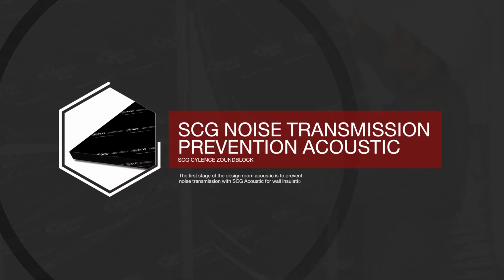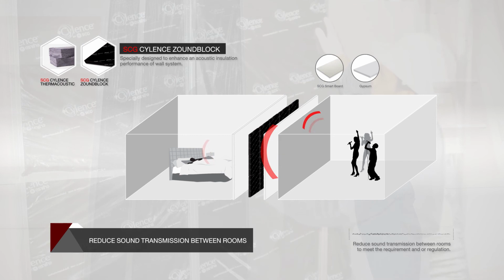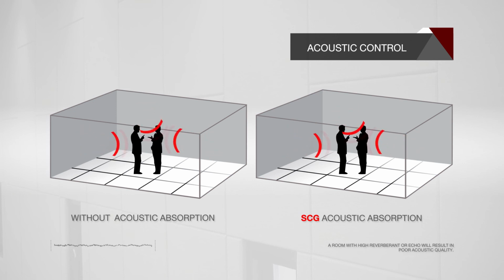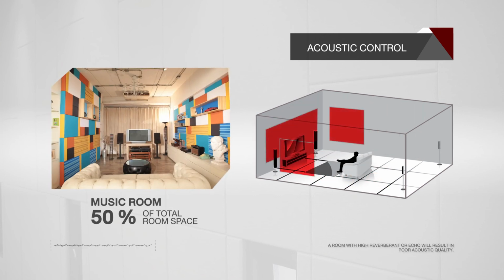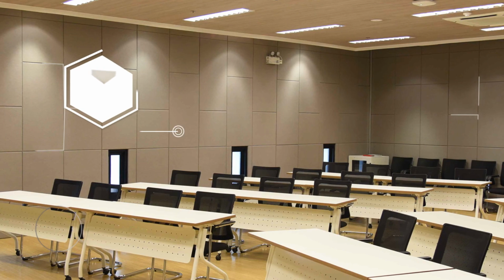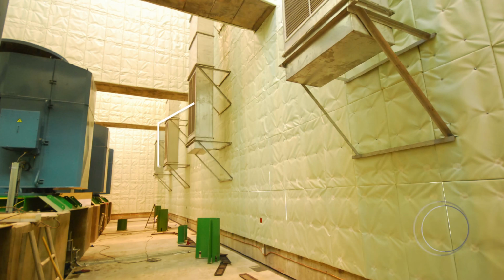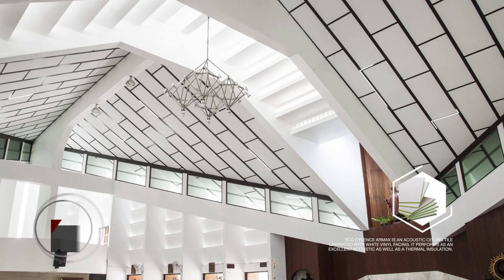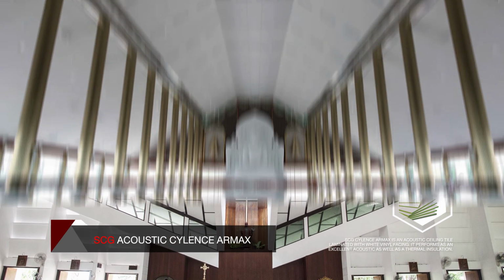SCG Acoustic (Eng. version)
SCG ACOUSTIC performs to reduce sound transmission between rooms and control sound reverberant in the room